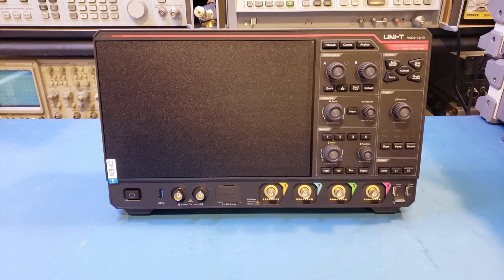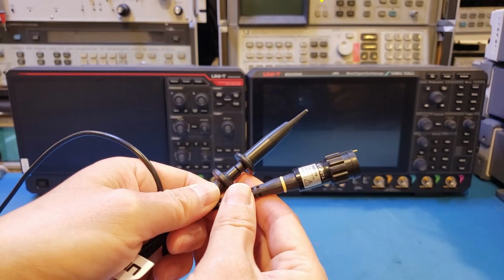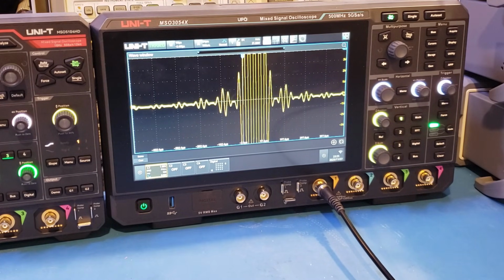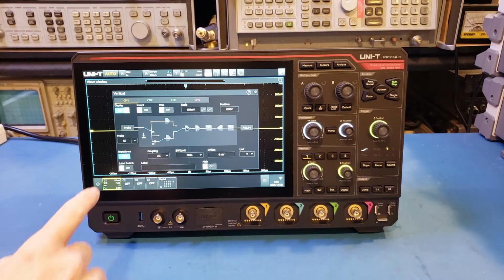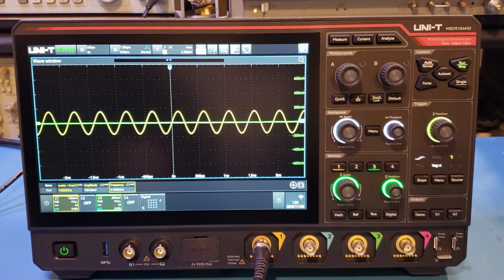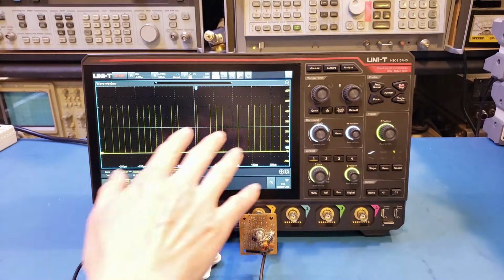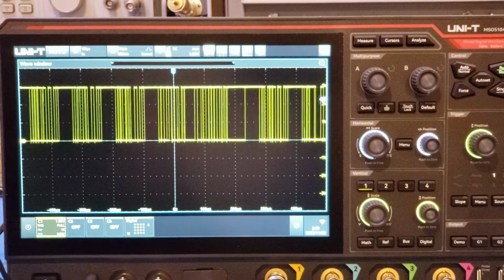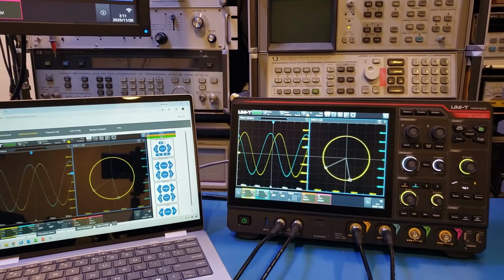UNI-T MSO5104HD 12-Bit 1 GHz Mixed Signal Oscilloscope Comprehensive Review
In this video, I took a UNI-T MSO5104HD 12 Bit 1GHz mixed signal oscilloscope through its paces. The MSO5104HD is the top-of-the-line in the MSO5000HD series lineup. It's packed with features.

00:00 Overview
02:51 Specs compared with the MSO3000X and 3000HD series
05:15 Side by side with the MSO3054X
09:31 Power up comparison
11:40 Advantages of 12 bit resolution, FFT noise floor
16:05 ERES mode, effects on bandwidth
18:38 Input configuration
20:29 Bandwidth verification
26:06 Rise time of avalanche pulse
28:37 Waveform navigation
30:26 Segmented memory
33:22 Advanced triggering capabilities
37:25 Protocol decoding
38:44 Dual channel AWG
40:59 Waterfall display
42:12 XY mode, Lissajous figures
43:19 Other capabilities, conclusions